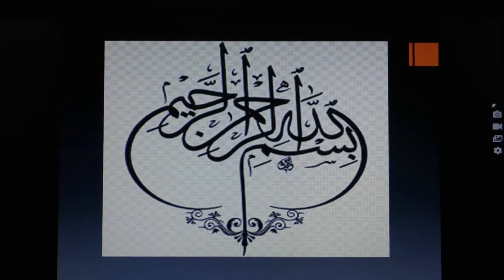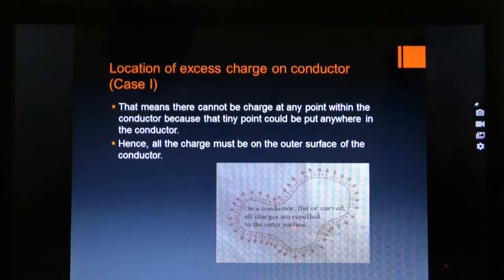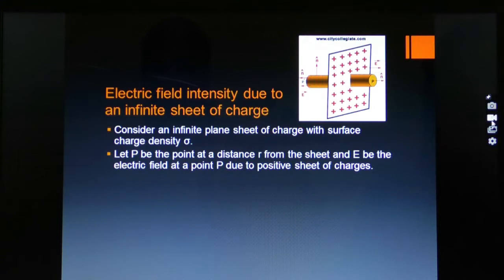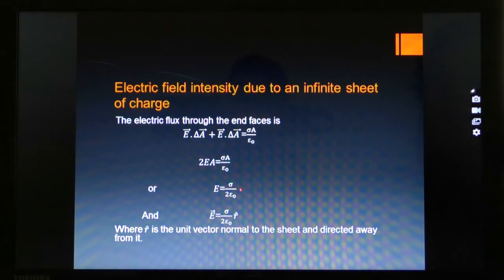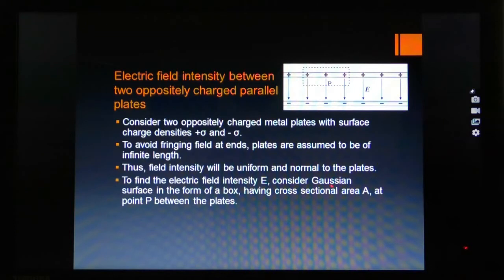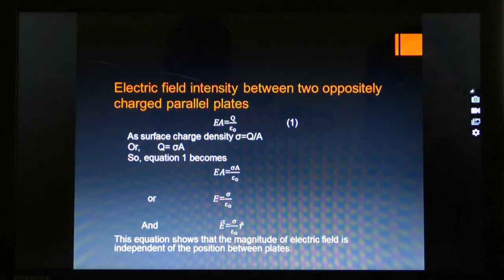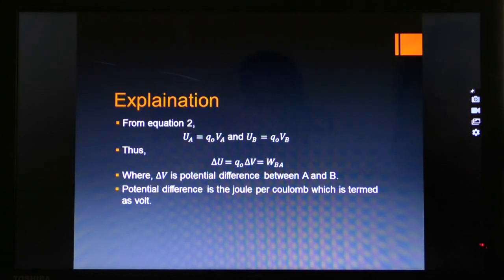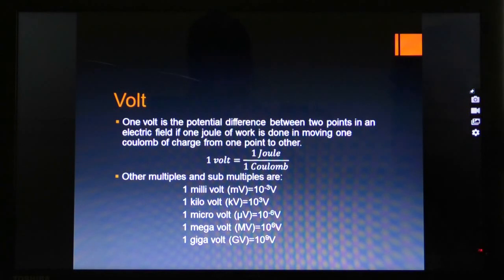Physics Lecture 5 Electrostatics Application of Gauss's Law HSSC II Fbise